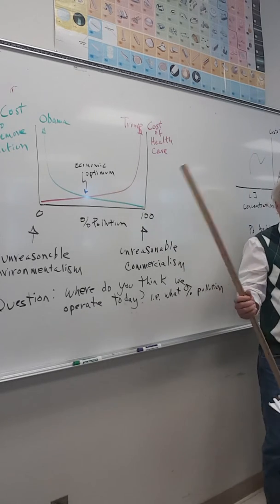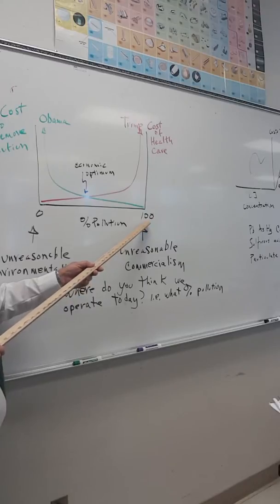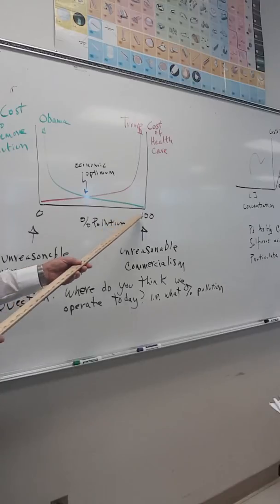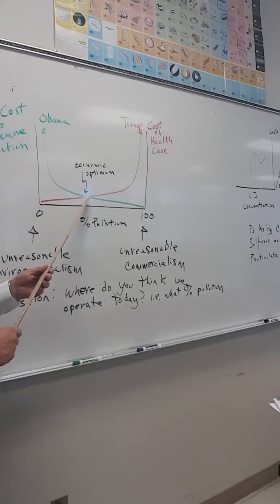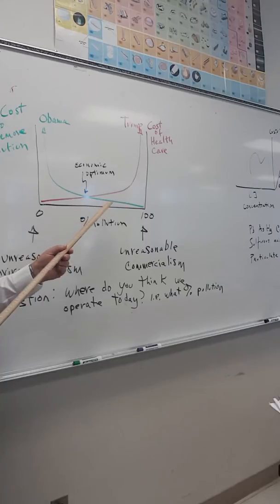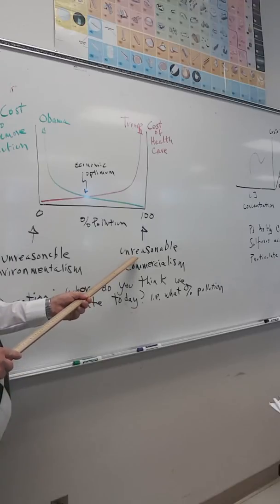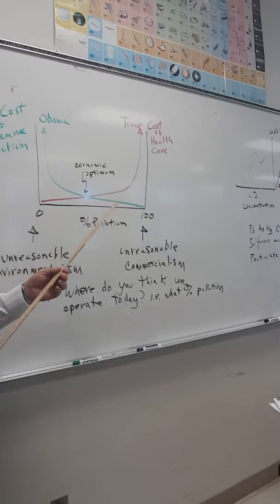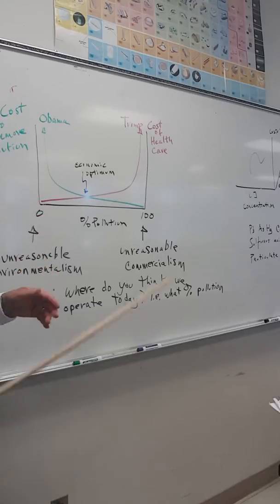Environmental Economics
Trump environmental deregulation is transcedental nonsence because the costs of health care are not weighed against the costs of pollution removal.